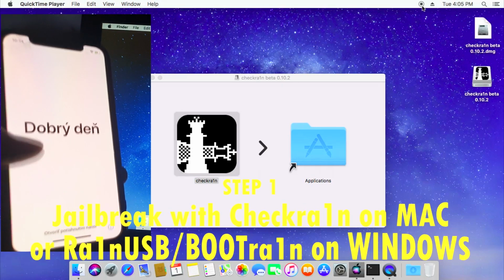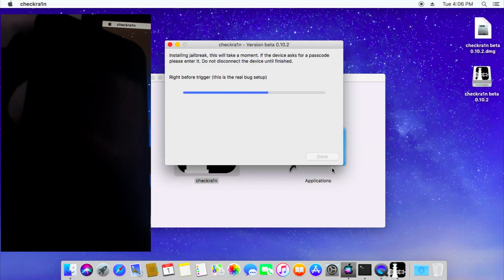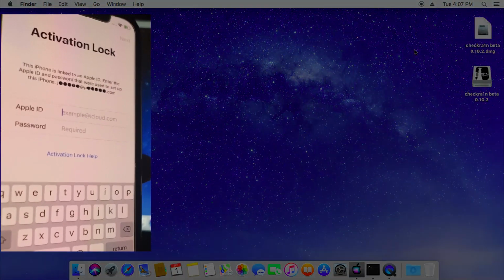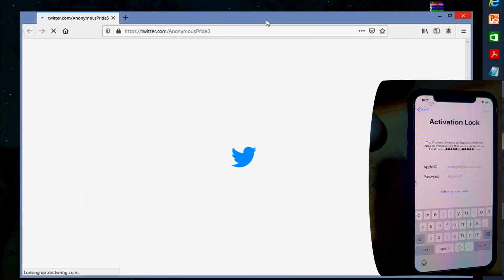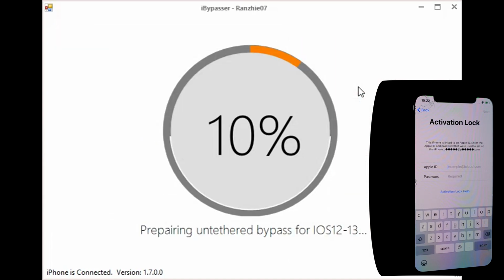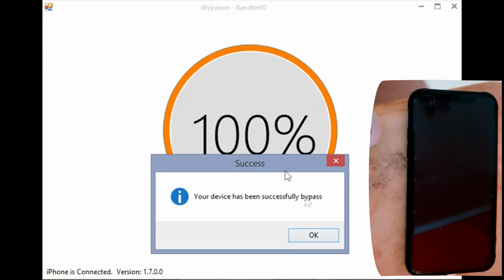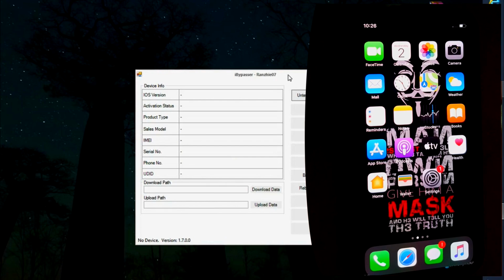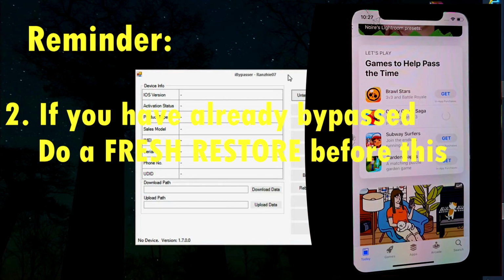UnTETHERED Bypass + APPSTORE Fix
[WINDOWS] UnTETHERED  iCLOUD BYPASS with APPSTORE FIXED with  iBypasser Tool version 1.7 by  Ranzhie07